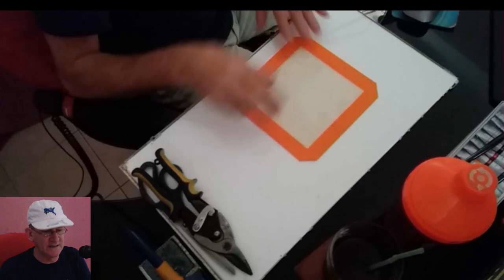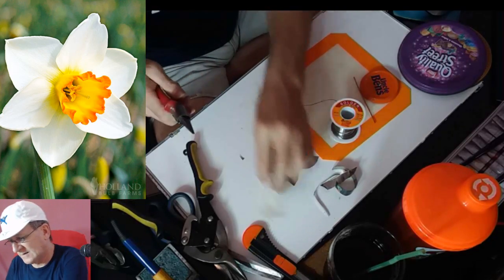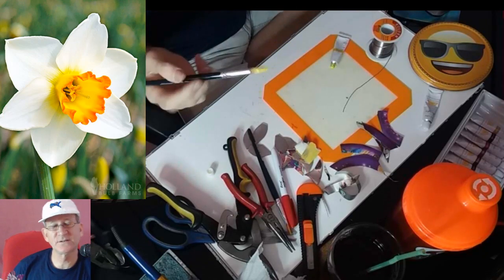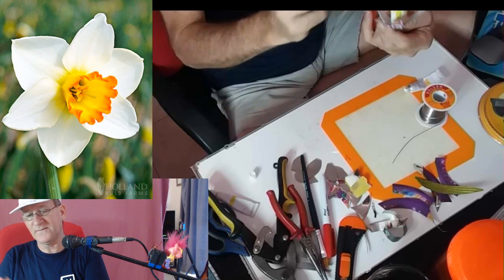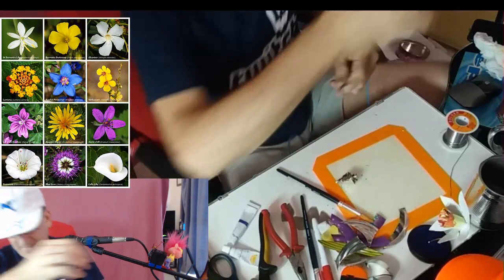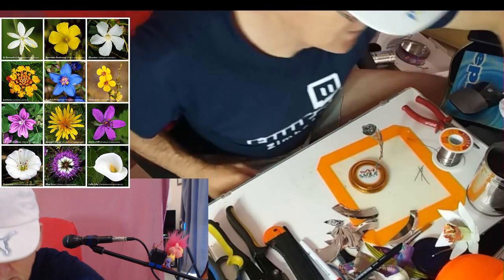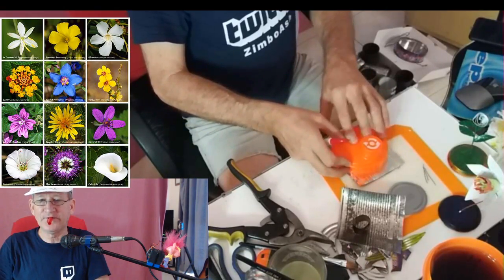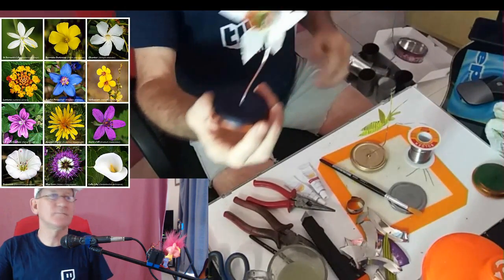Chilling, Chatting and ART from the Zimboman